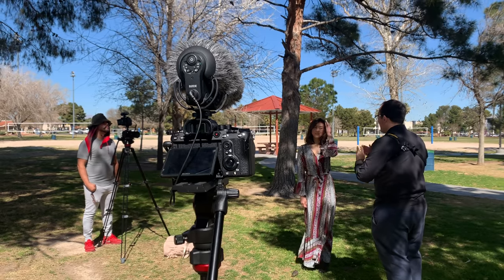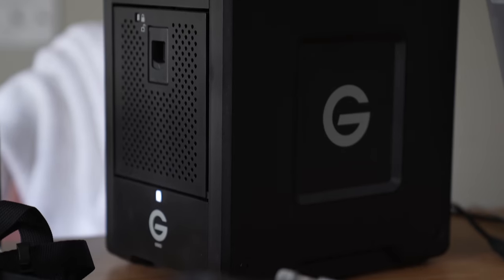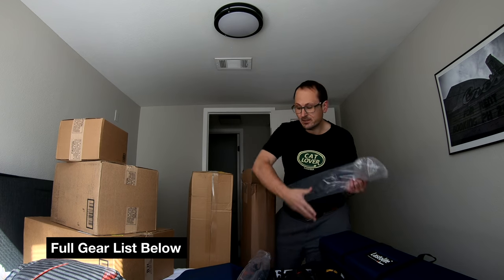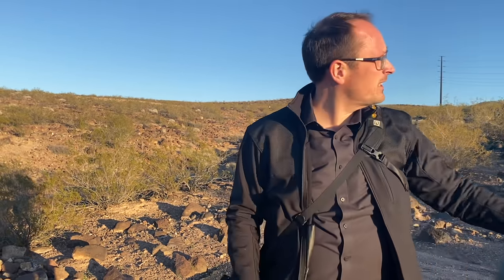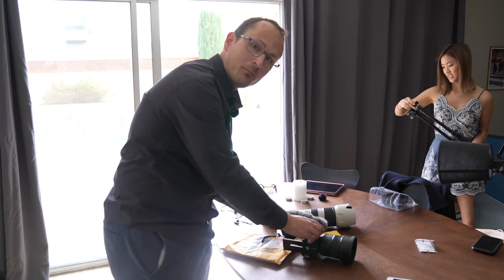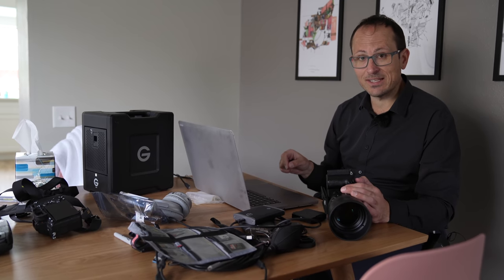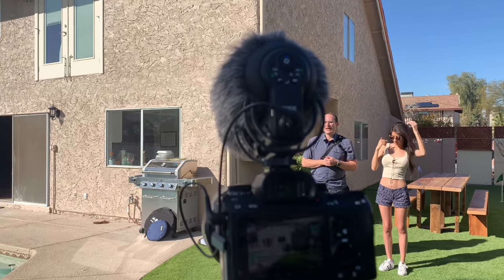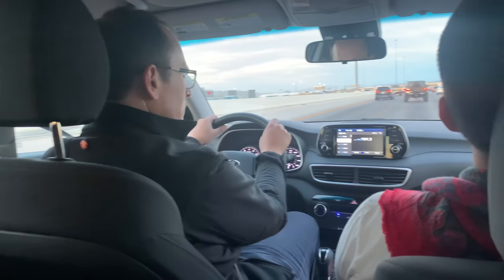Natural and Available Light Portraiture - BTS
Gear Used
The SSD G-Speed shuttle in USA at B&H Or Amazon Worldwide
G-DRIVE Mobile Pro SSDs

Light Stands

Impact Frame Panel

VideoMic Pro+

Profoto Reflector

Power Strip

Battery chargers

We filmed the series with 3 Sony a9s and an a7r4, as well as a HEAP of lenses.

PRIVACY and DISCLOSURE: * Matt Granger is a participant in the Amazon Services LLC Associates Program, an affiliate advertising program designed to provide a means for sites to earn advertising fees by advertising and linking to amazon.com * Matt Granger is a participant in the B&H Photo Video affiliate program that provides an advertising commission if you purchase through our links. * We DO NOT collect, store, use, or share any data about you. * You can read my complete Ethics and Conduct statement